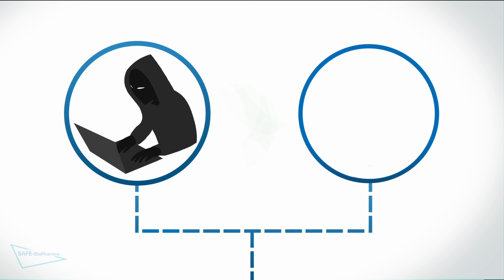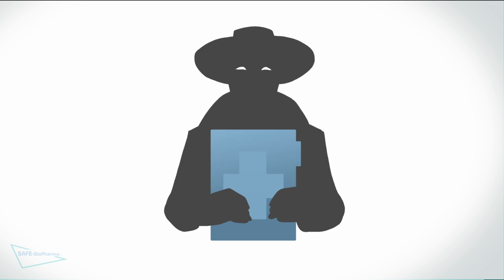Trusted Cyber Identities and the SAFE-BioPharma Standard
New animated video overview explains the SAFE-BioPharma digital identity management and digital identity signature standard. Learn about standardized identity trust, managing cyber identities, controlling access to confidential information assets, and the unique benefits of digital signatures and their many applications.